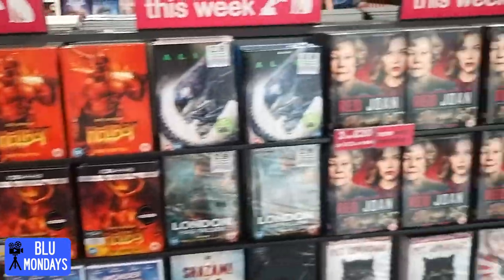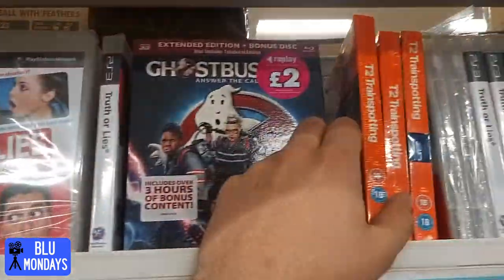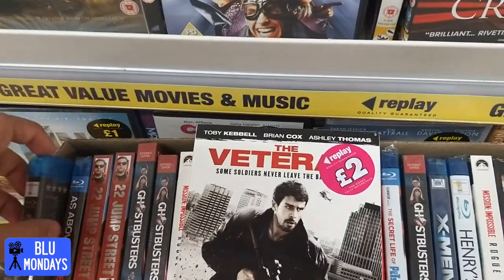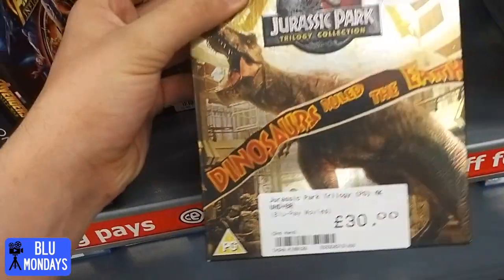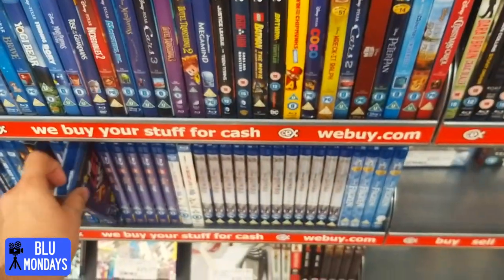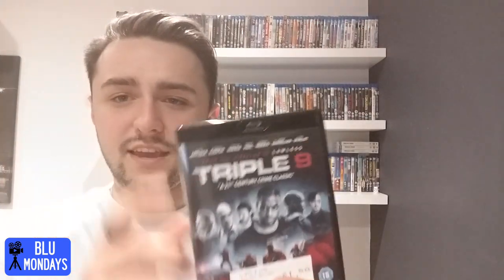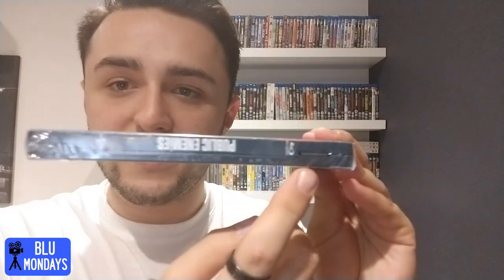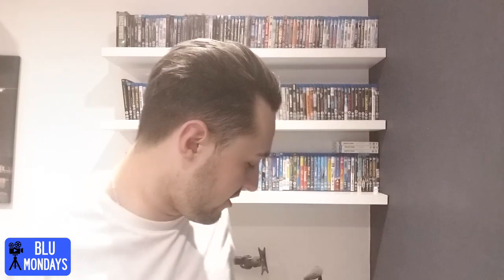BLU-RAY HUNT #2 HMV, CEX, POUNDLAND DELIVERY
My brand new channel "Blu Mondays" has just launched!

This is my 2nd Blu-Ray hunt, hitting up HMV, CEX, 2x Poundland, and some charity shops!

What content do you wanna see next?